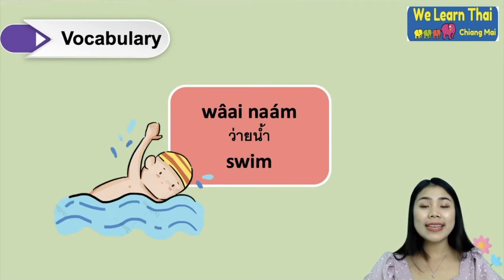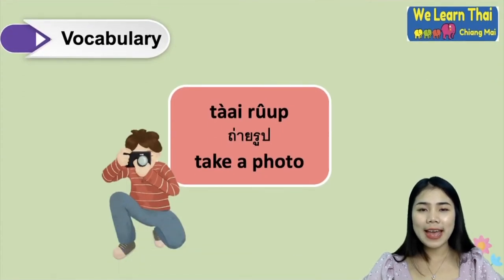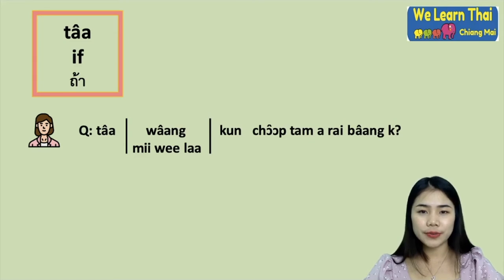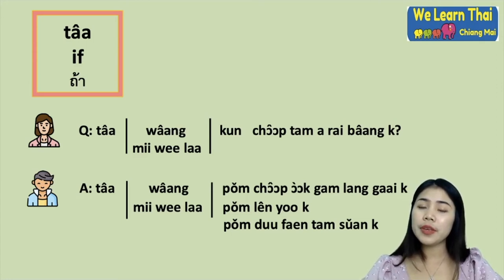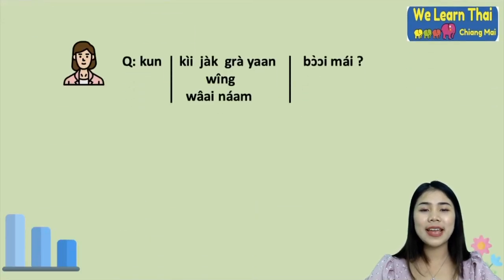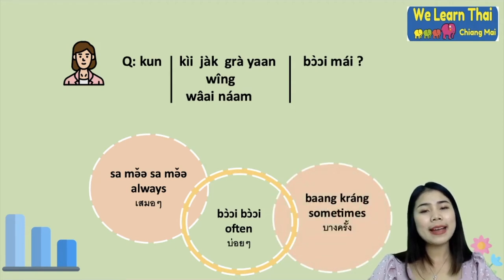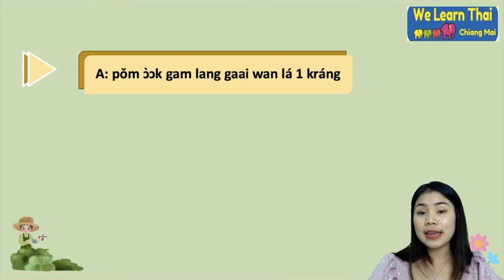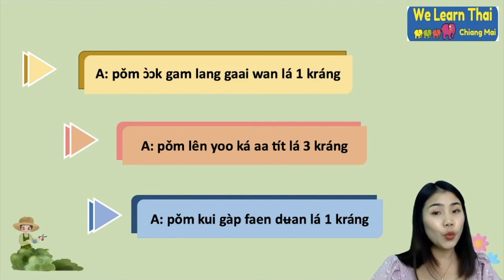SPT15Days Lv 2 Chapter 20 Activities